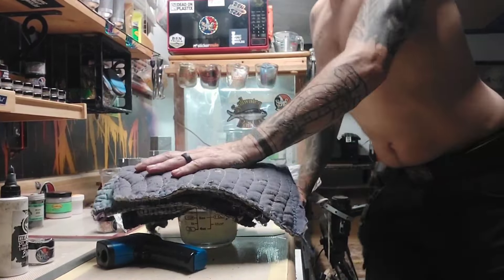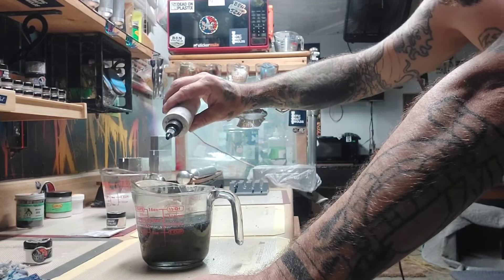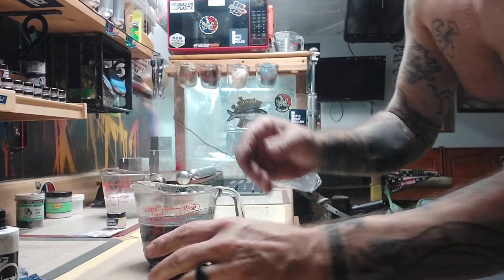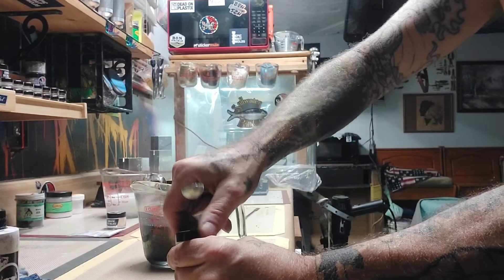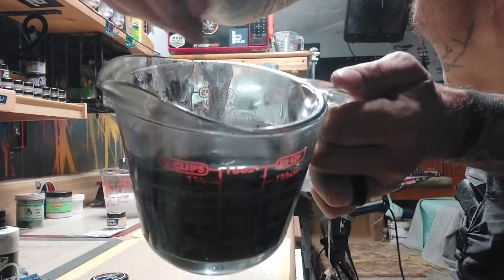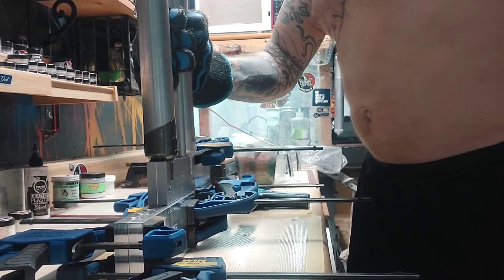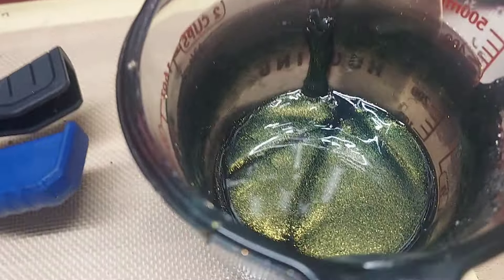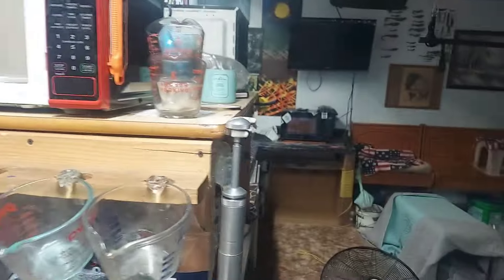custom colorway for local Youth Fishing Derby prizes.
making a custom colorway with the 2" epic slayer and 2.5" prey. these are for prize packs at a local Youth Fishing Derby coming up. using epic Bait Molds, 8bit_baits, alpha pigments and dead on plastix